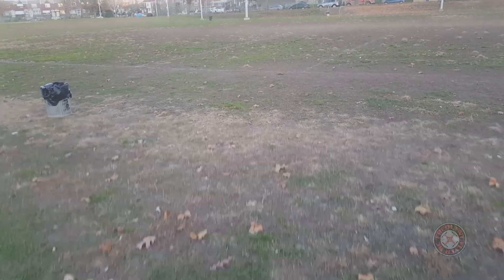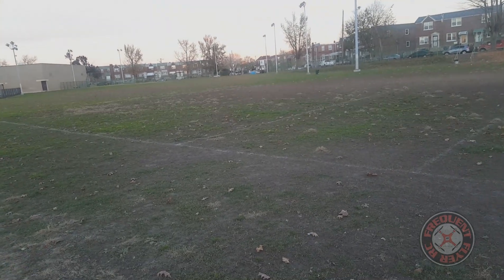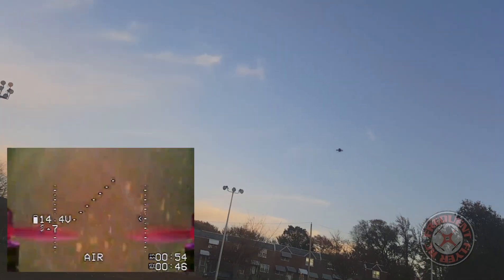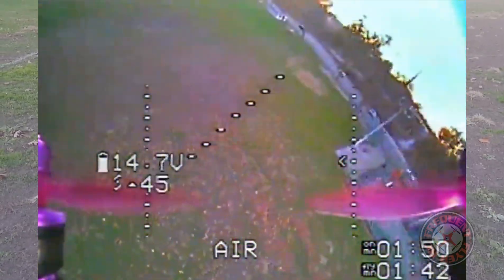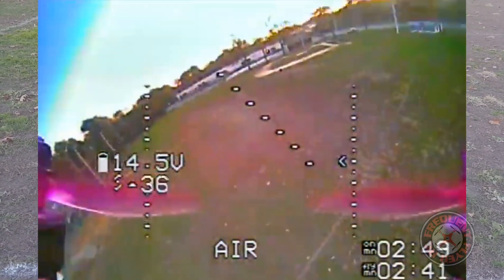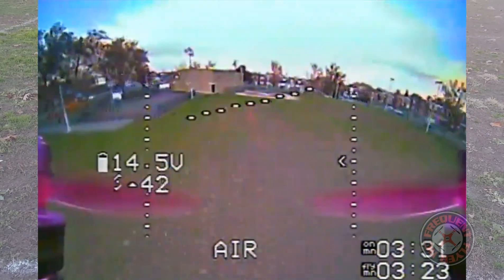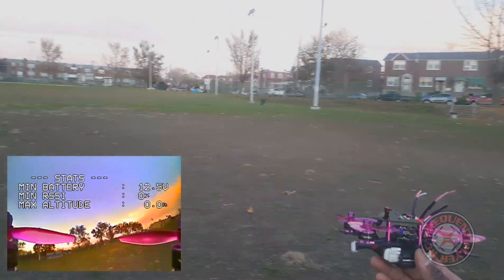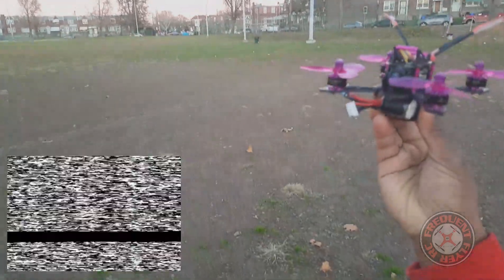HGLRC XJB Line Of Sight & FPV Flight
Use code "RCDEAL31" to get the PURPLE version XJB 145 For $108!

Use code    RCCool1111   for awesome Black Friday price!

Don't miss Gearbest's great 11.11 sale and Black Friday Event !

Product Page Description:

Description:
HGLRC XJB - 145 145mm brushless FPV racing drone features a bigger wheelbase intended for both indoor and outdoor flight. The 5.8G 72CH video transmitter provides more options of channels for the real-time video feed and output power selection. The module is separate from the flight controller and ESC, which is good for heat dissipation. You are able to enjoy flying at a breathtaking speed because the drone supports up to 112A continuous current and has four HF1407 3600KV high thrust motors.

Main Features:
● Ultralight 145mm carbon fiber frame with 3mm thick chassis, resistant to crash
● Advanced F4 flight control system with OSD, VTX and 4-in-1 BLHeli - S 28A DShot ESC
● More powerful HF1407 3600KV micro brushless motor + 3045 three-blade propeller
● 5.8G real-time FPV, 600TVL CCD camera with 2.3mm 120-degree FOV lens

Specifications:
Carbon Fiber Frame
Model: VX145
Wheelbase: 145mm
Arm thickness: 3mm
Bottom plate thickness: 3mm
Lateral plate thickness: 1.5mm
Weight: 29g

Micro F4 Flight Controller ( DShot Version )
CPU: STM32F405RGT6
MPU: MPU6000 ( SPI )
Black box: 16MB flash
Input power: 2 - 4S LiPo
OSD: BetaFlight OSD
BEC output: 5V 3A
Compatible receiver: SBUS / PPM / DSMX

4-in-1 BLHeli - S 28A ESC
CPU: EFM8BB2 48MHz
Power supply: 2 - 4S LiPo
Continuous current: 4 x 28A
Burst current: 4 x 35A
BEC output: no
Firmware: BLHeli - S 16.5

XJB - TX20 Mini FPV Transmitter
Frequency: 5.8GHz
Number of channels: 72 ( with RaceBand: 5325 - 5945MHz )
Output power: 0 / 25mW / 100mW / 250mW switchable
Input voltage: 7 - 24V
TV system: NTSC / PAL
Antenna connector: IPEX
Image transmission range: 200m ( 25mW ) / 400m ( 100mW ) / 600m ( 250mW )

XJB - ELF Camera
Image sensor: 1/3 inch Super HAD II CCD
Horizontal resolution: 600TVL
Lens: 2.3mm 120-degree FOV
Min. illumination: 0.01 lux
Signal system: NTSC / PAL